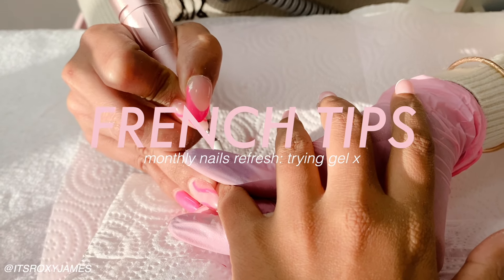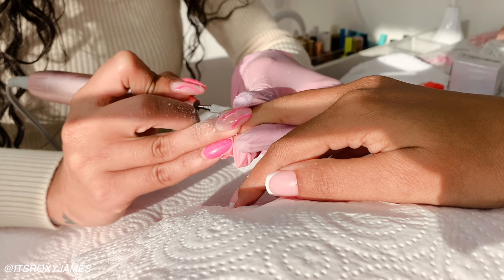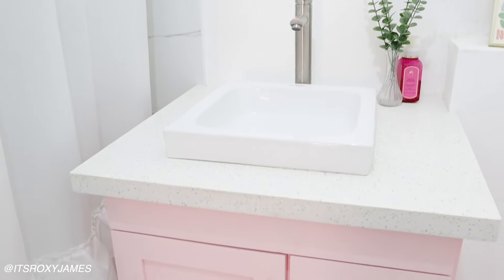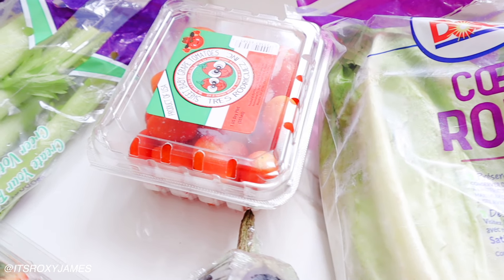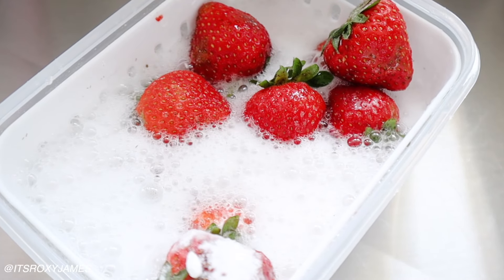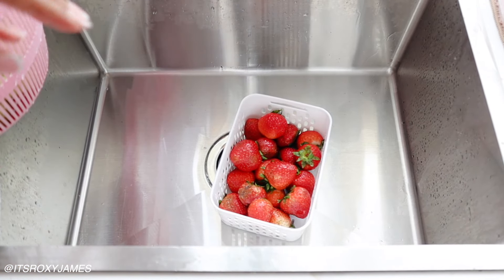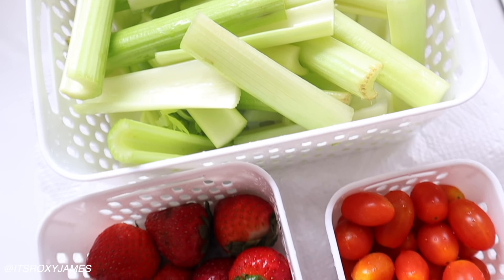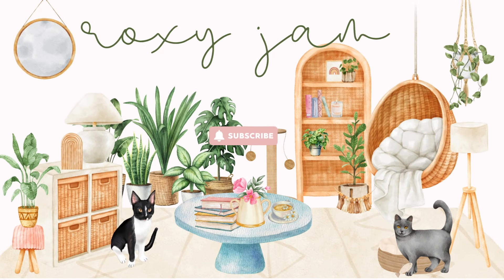September Monthly Reset Routine, organize, trying gel x nails, grocery | Roxy James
How is it September already? Here are some things that im doing to prepare for the new month and put myself in the best frame of mind.

CHAPTERS:
00:00 intro
00:21 gel x french tips
03:24 bathroom vanity organization
05:25 grocery haul
06:08 wash, soak & prep fruits & vegetables
10:22 currently reading
10:41 window flower box

PS:Available locally at Its' Pretty Productive

🌸What I bought on Amazon